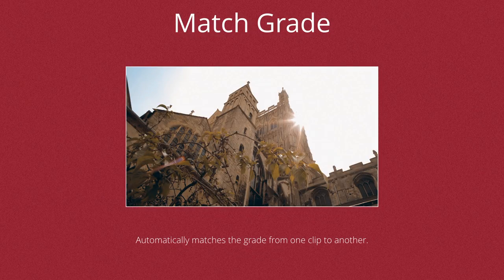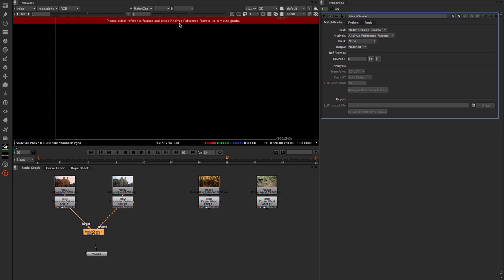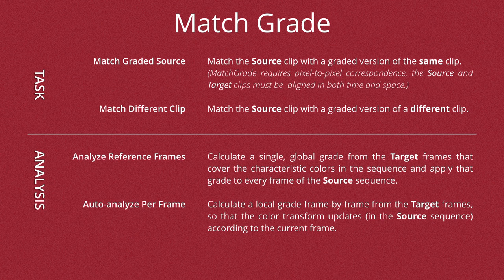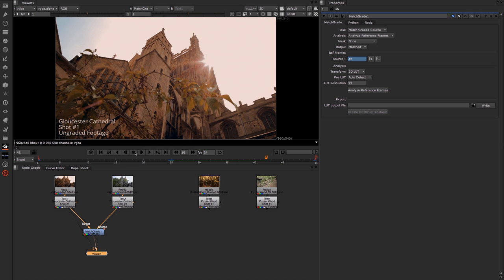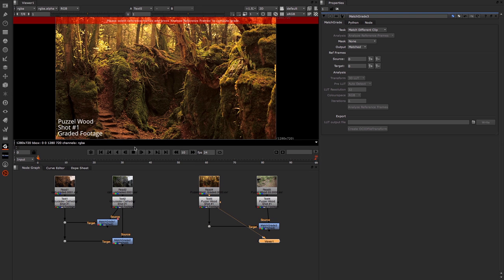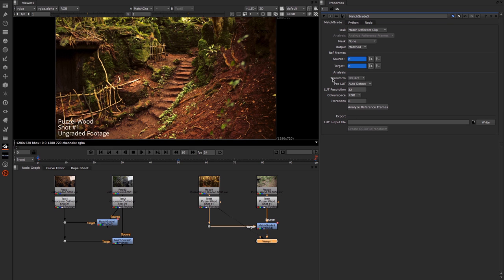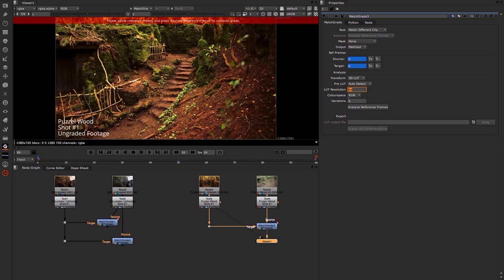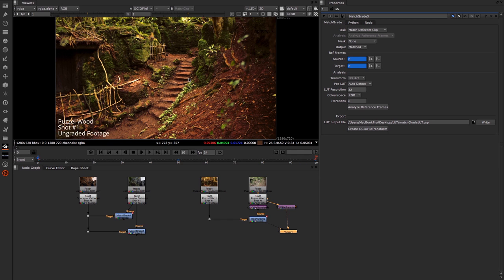Nuke 8 | Match Grade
Check out the new Match Grade tool in Nuke 8, which automatically matches the grade from one clip to another. To find out more information about Nuke, follow this

Video by Matt Leonard from Sphere VFX